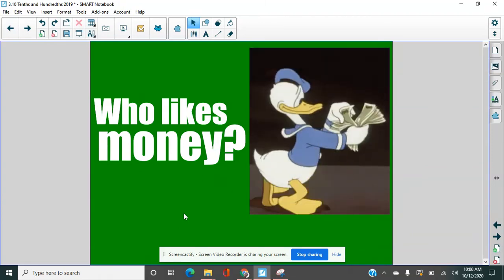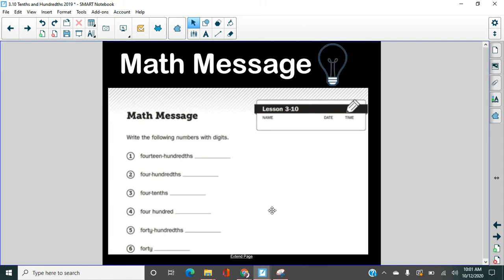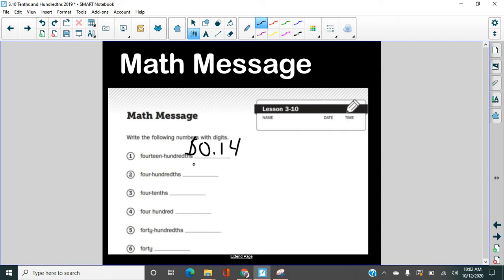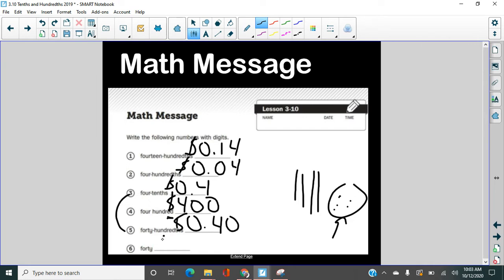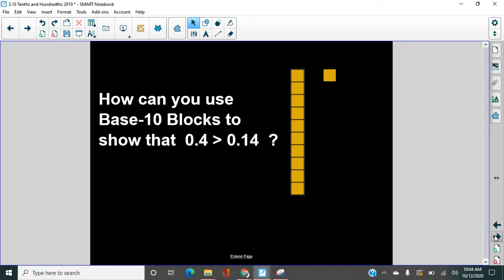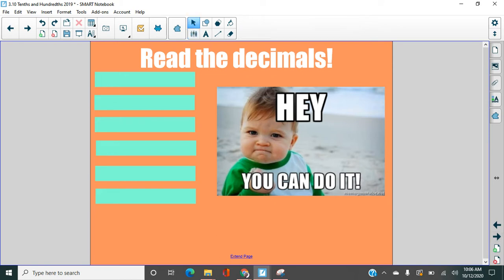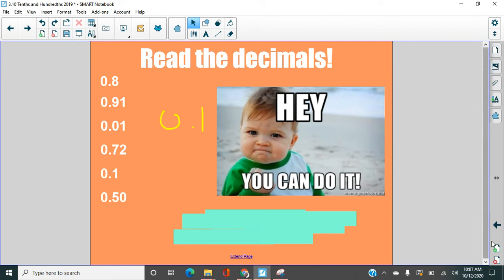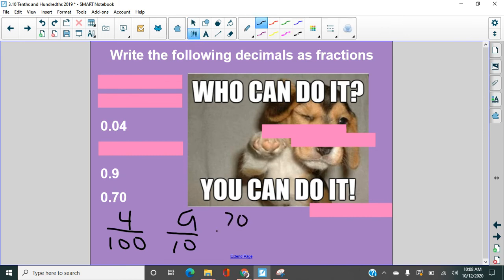Lesson 3 10 Tenths and Hundredths Grade 4 EDM